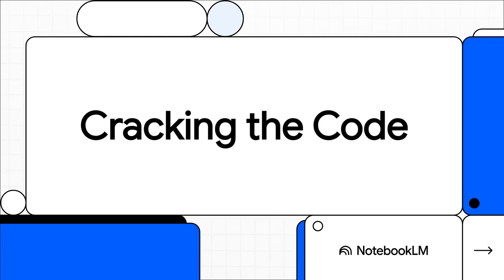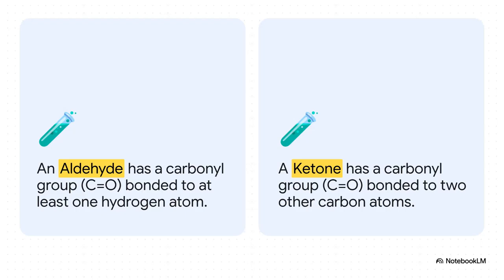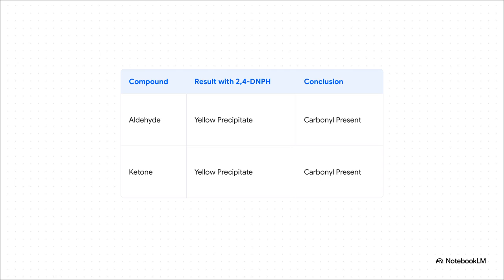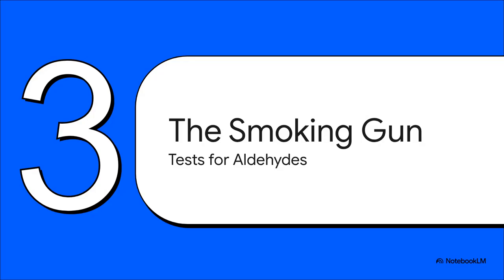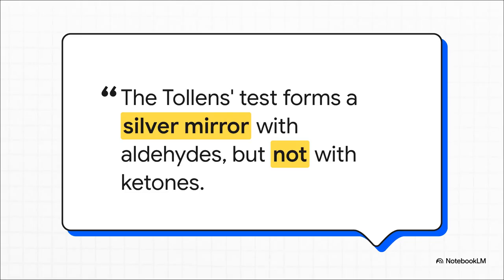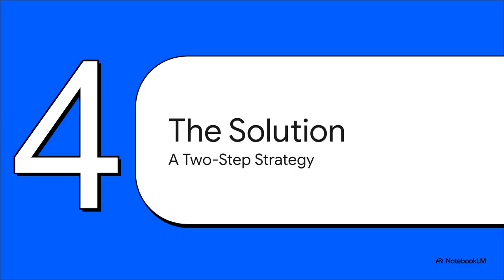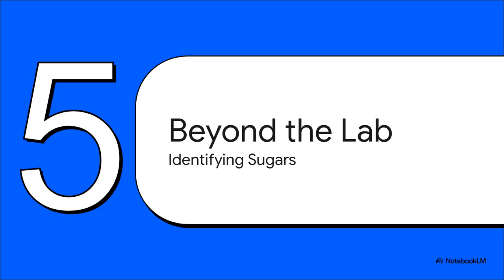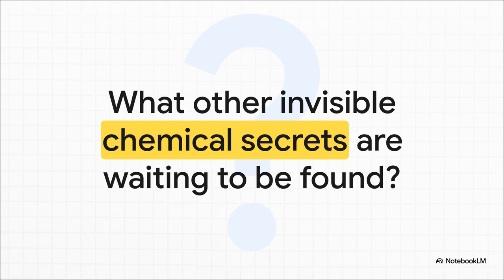Identifying aldehydes and ketones